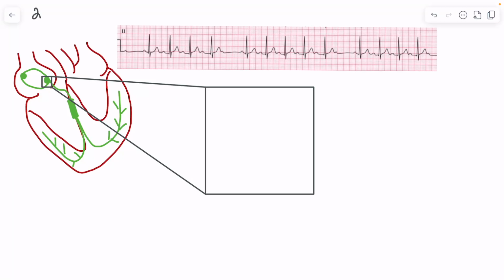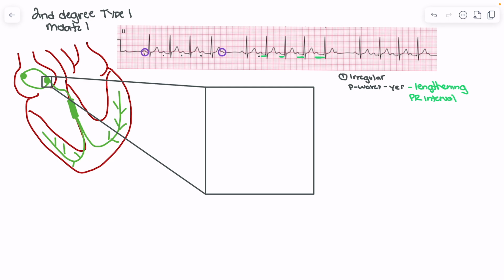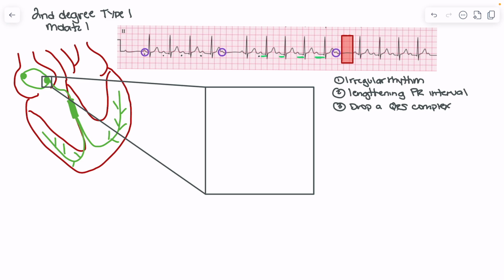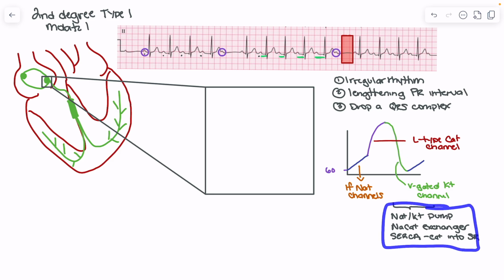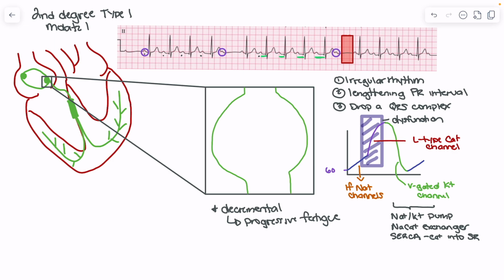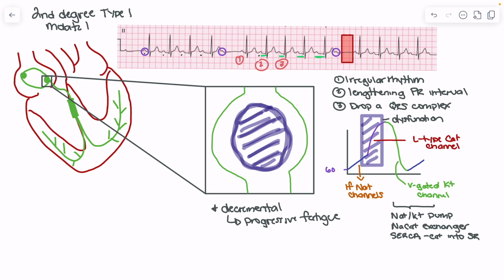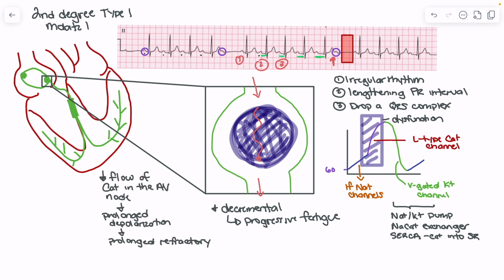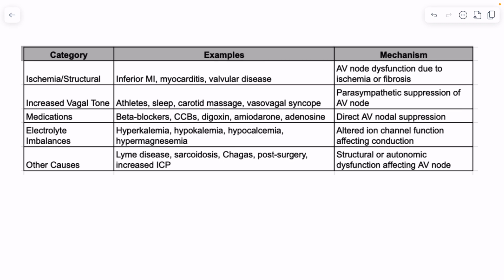Understanding Mobitz Type I (Second-Degree Type 1 AV Block) – ECG Breakdown & Pathophysiology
In this video, we dive into Second-Degree AV Block Type I (Mobitz I or Wenckebach) with a detailed ECG analysis. We'll break down the key features, including the progressive lengthening PR interval, dropped beats, and AV node dysfunction, and explain the physiological mechanisms behind it.

📌 What You’ll Learn:
✅ How to identify Mobitz I on an ECG
✅ The role of L-type calcium channels & decremental conduction
✅ Causes of AV nodal dysfunction, ischemia, and vagal tone impact
✅ Why Mobitz I can progress to Type II or complete heart block

⏱ 00:00 – Introduction to Mobitz I (Second-Degree AV Block)
⏱ 00:01 – ECG Example: Step-by-Step Interpretation
⏱ 00:23 – Recognizing Irregular but Predictable Rhythm
⏱ 00:53 – Identifying P-Waves & PR Intervals
⏱ 01:40 – The Key Feature: Progressively Lengthening PR Interval
⏱ 02:30 – Understanding the Mechanism Behind Dropped Beats
⏱ 03:06 – Differentiating Mobitz I vs. Mobitz II
⏱ 04:00 – The Role of L-Type Calcium Channels in AV Node Delay
⏱ 06:00 – How Decremental Conduction Leads to Fatigue
⏱ 08:30 – Causes of Mobitz I: Ischemia, Vagal Tone, and Medications
⏱ 10:00 – Why Mobitz I Can Progress to More Severe Blocks
⏱ 12:00 – Clinical Implications & Management Considerations
⏱ 15:00 – Summary & Key Takeaways